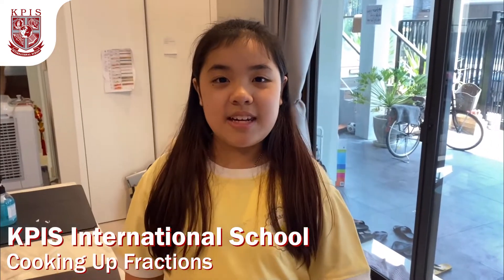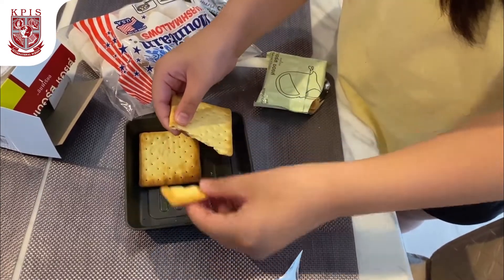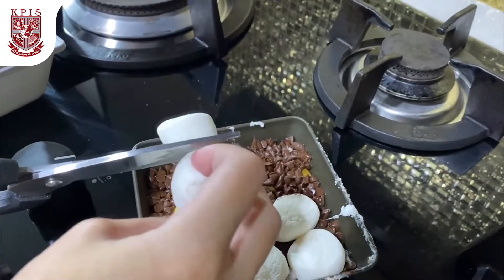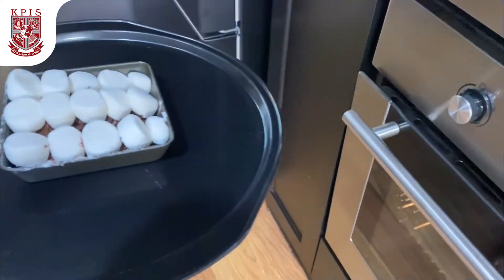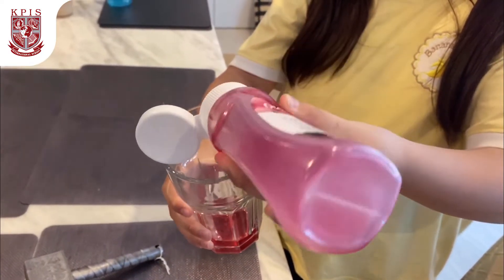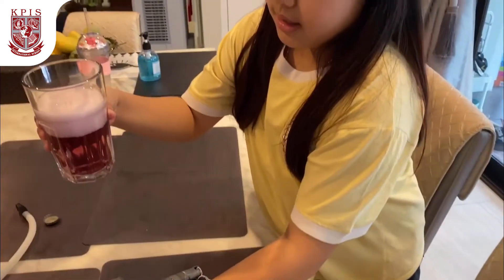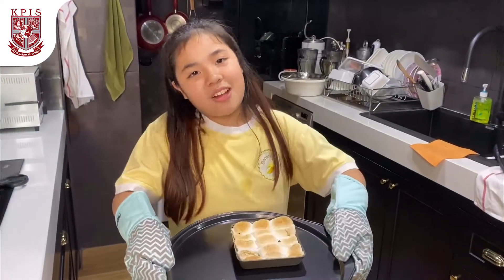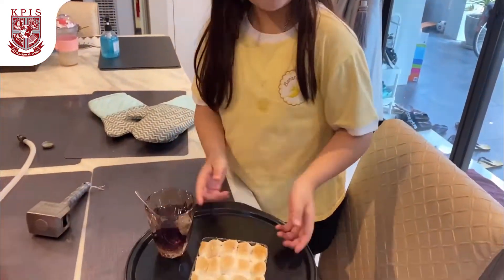Cooking up Fractions!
Here is another video of Cooking up Fractions!
Fractions are a large part of cooking and baking. Ingredient measurements are usually given in recipes, but you must make adjustments depending on how many portions you are planning to have. In order to be successful in the kitchen, therefore, you must brush up your fractions skills first. Watch our KPIS Chef in action!